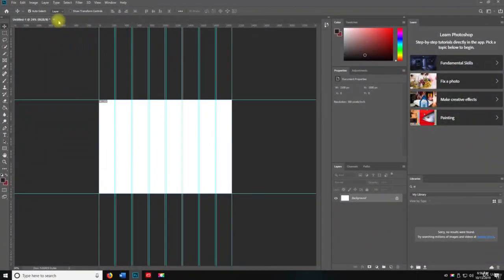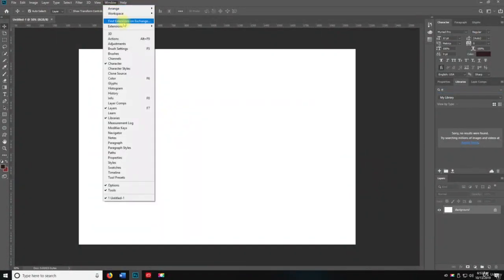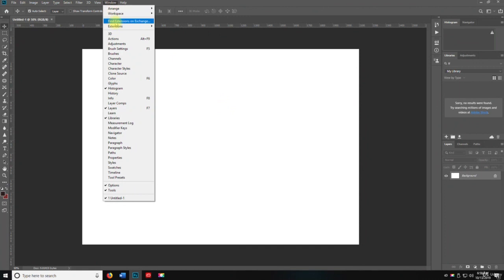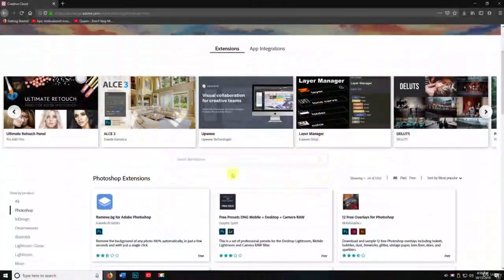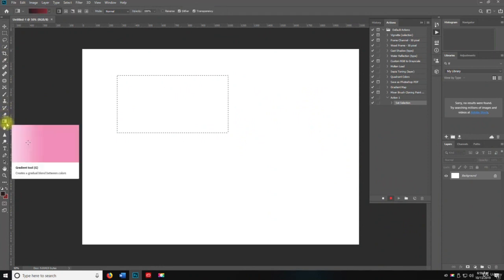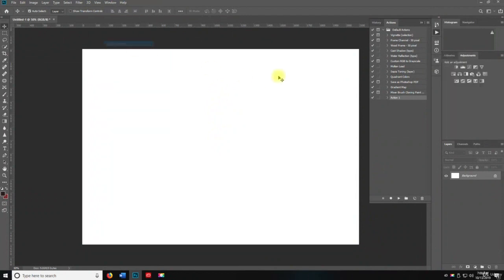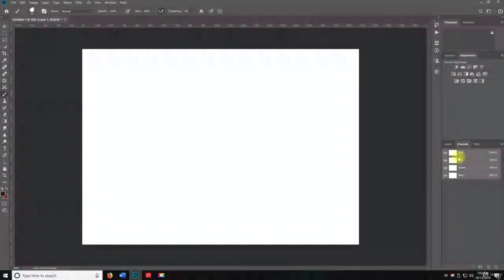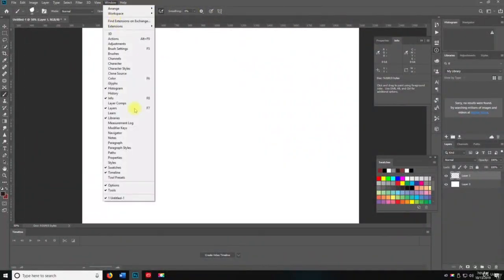12 Window Menu ADOBE PHOTOSHOP CC PROFESSIONAL COURSE FOR BEGINNER TO ADVANCE COURSE